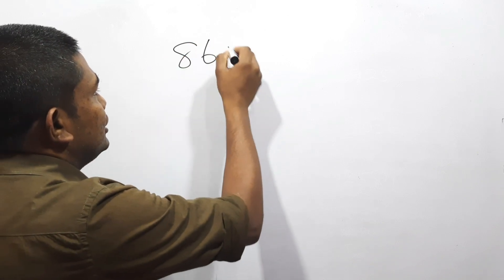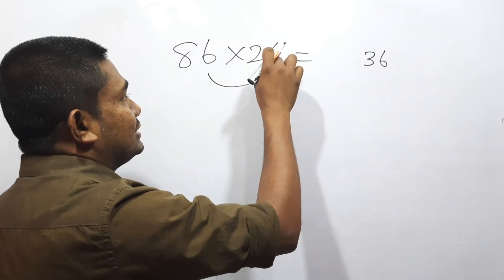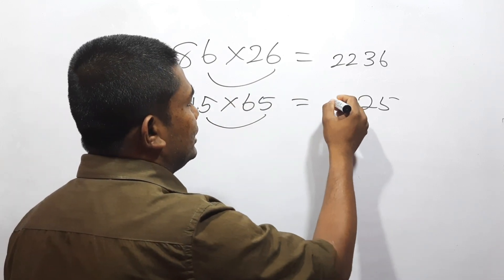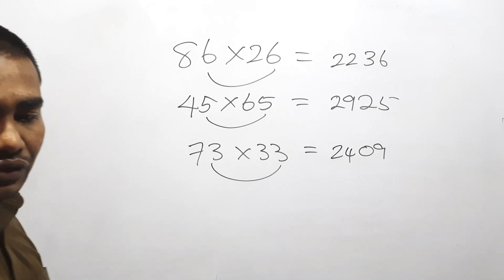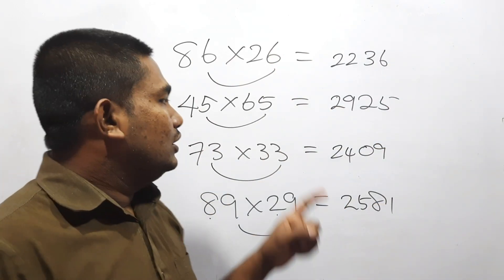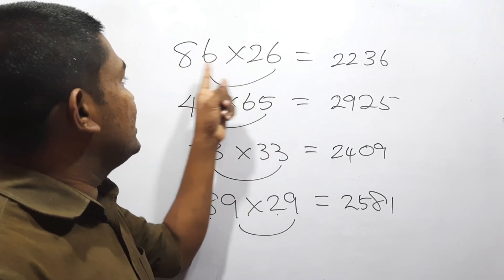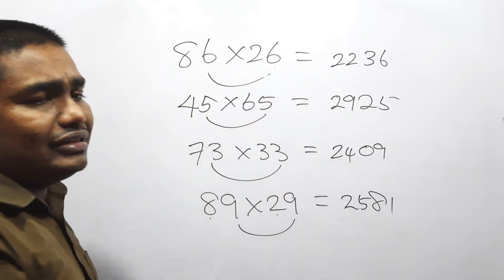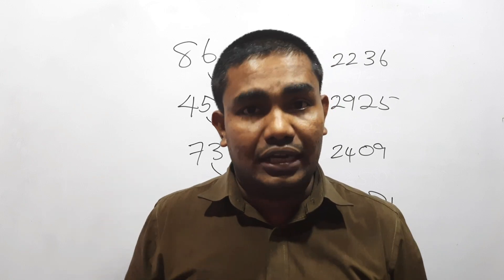Multiplications tricks-Mathematics-English medium-SD Education SL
This video has created to teach the easy method to do multiplication.